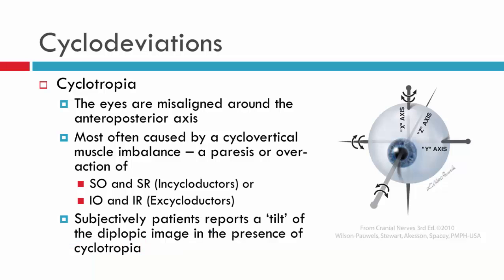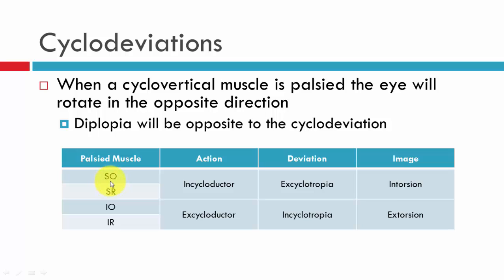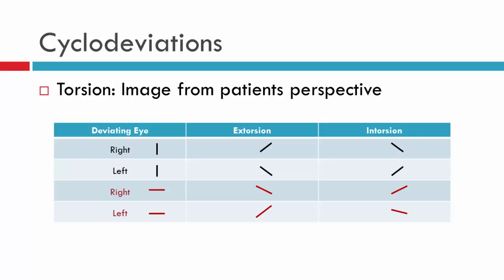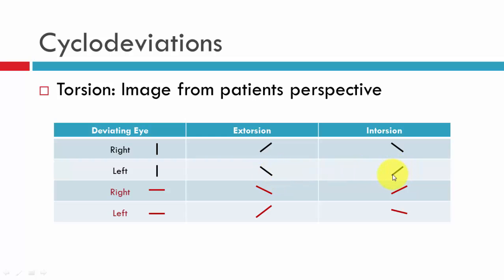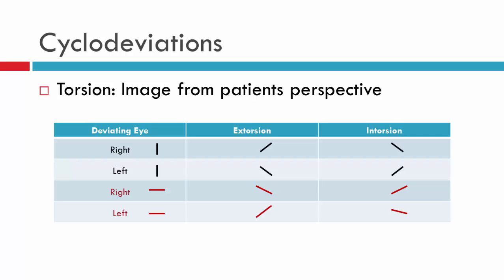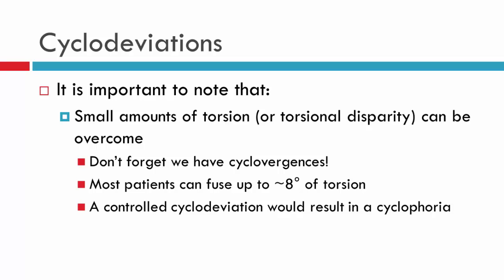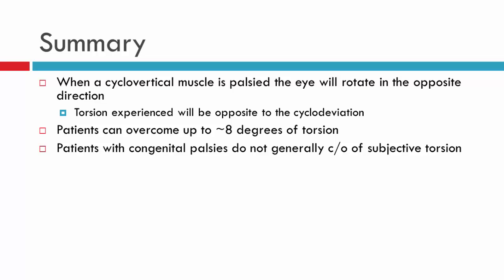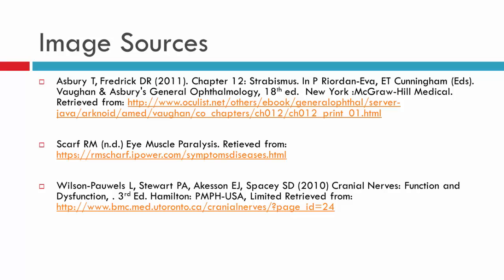Torsion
This video discusses torsion and how it relates to cyclovertical deviation